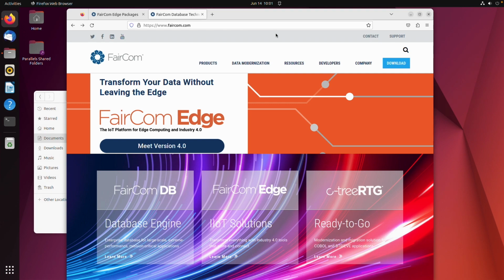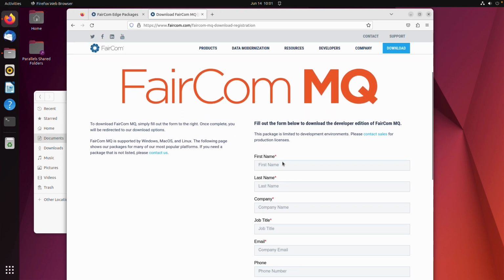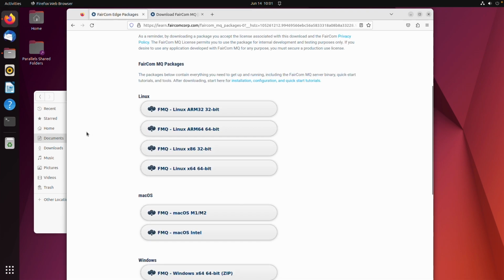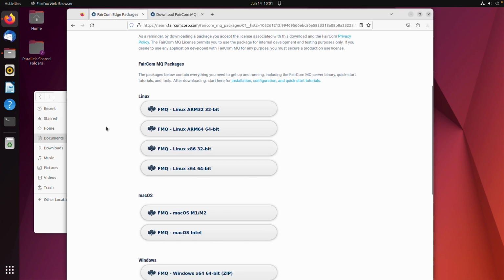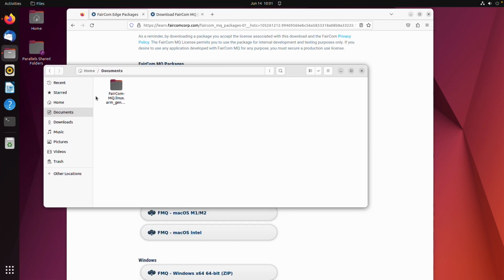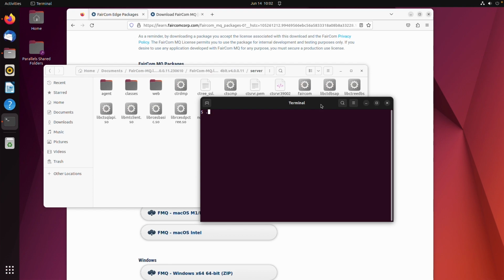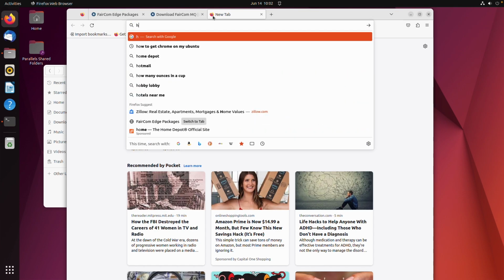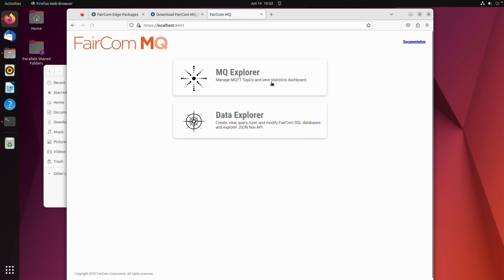How to Install FairCom Products to a Linux Machine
Learn how to easily install any FairCom Product on your Linux machine! In this straightforward tutorial, we'll guide you through the process step-by-step.
• Downloading the FairCom server .tar file and expanding it.
• Running the faircom executable or the startserver script.
• Stopping the server via stopserver script.
• Running the server in the background.
• Recommendations for production environments.
• Configuring for multiple instances.

Unlock your data's true potential with FairCom. We're passionate about the technology that powers businesses worldwide — and we've built that passion into all of our database technology products. Our innovative database software solutions empower you to build and achieve amazing things. With FairCom's team of passionate, adaptable, and friendly experts, you can navigate the vast ocean of data with confidence.
Learn more about our powerful database products:

• Modernize your legacy applications and free your data from Cobol.

• Fast, powerful, and versatile. Our core database is unlike any other.

• Harness the power of Industry 4.0 with FairCom Edge - your all-in-one IoT platform.